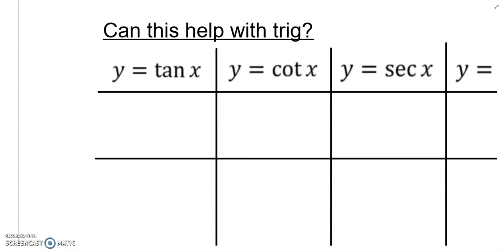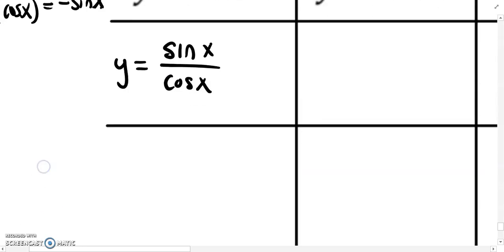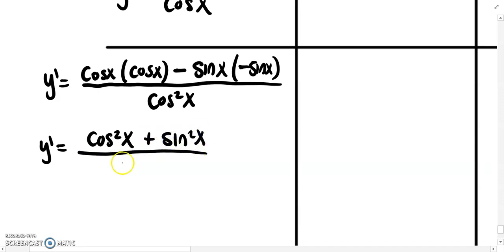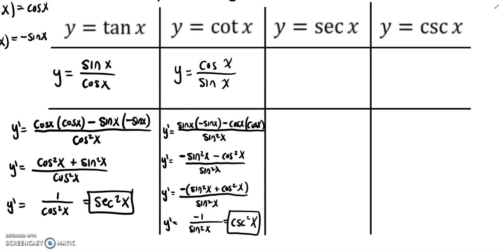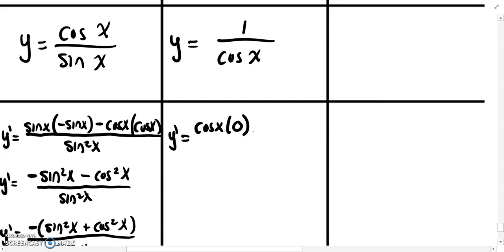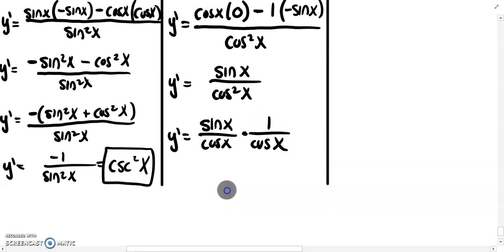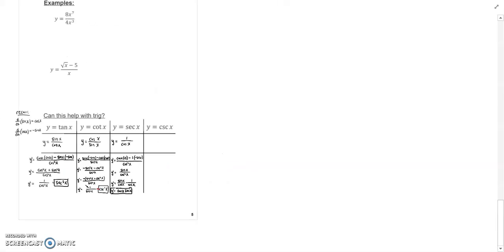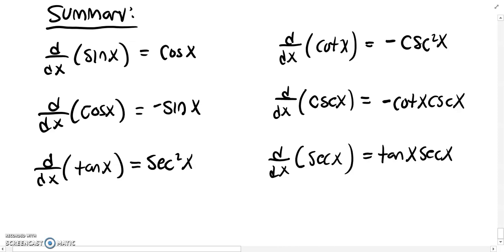Other Trig Derivatives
Other 4 trig derivatives